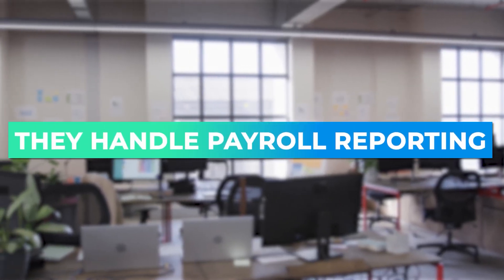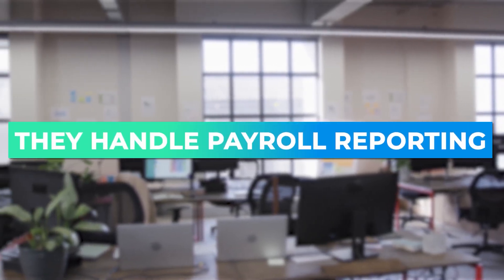Rippling PEO Payroll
Hello everyone and welcome back to the channel! In today's video, we review the payroll offering of Rippling, one of the larger PEO companies in the United States.

00:00 Introduction
00:14 Automatic Tax Filing
00:39 Time and Attendance Integration
00:50 Benefits Integration
01:02 Direct Deposits and Payments
01:15 Payroll Reporting
01:30 Self Service Portal